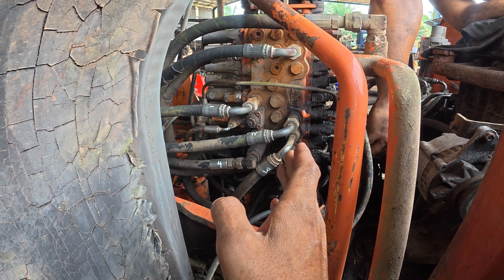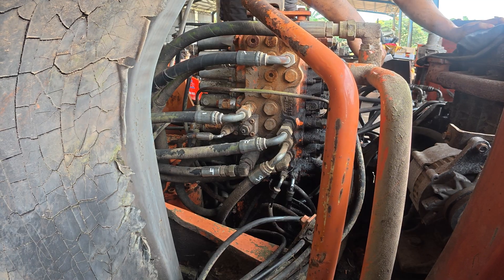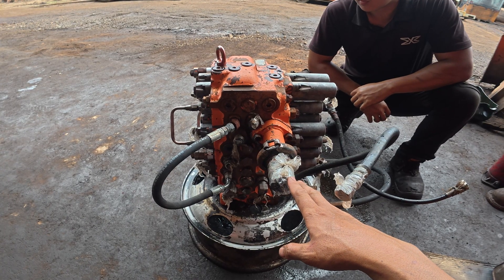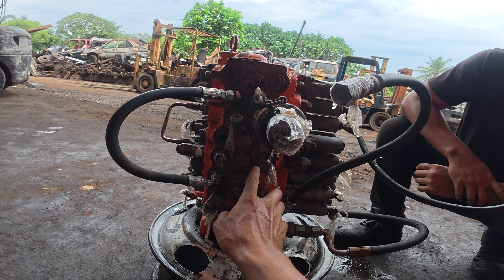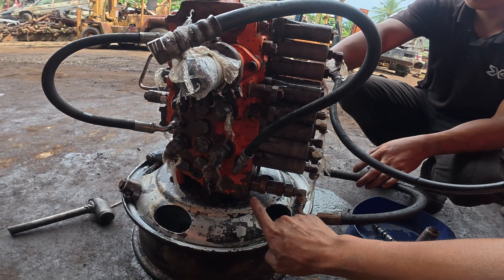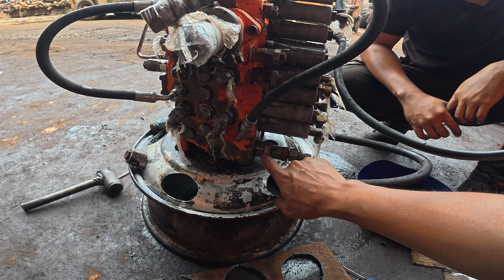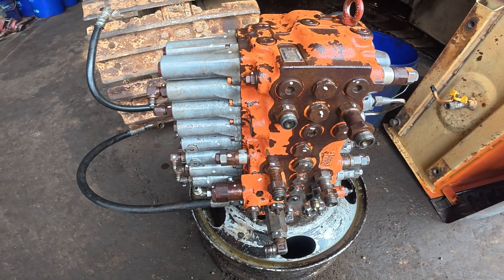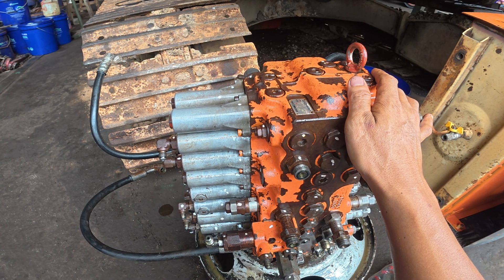Hitachi Zaxis 70 | Control Valve Maintenance & Hydraulic Service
In this video, I perform a maintenance service on the Hitachi Zaxis 70 control valve. This includes:
 • Removing hydraulic lines and fittings
 • Inspecting for leaks, rust, and worn-out seals
 • Cleaning internal passages and valve surfaces
 • Replacing O-rings and gaskets where needed
 • Reassembling and checking valve operation

This service is important to keep the hydraulic system running smoothly, prevent internal leakage, and extend the life of your excavator.